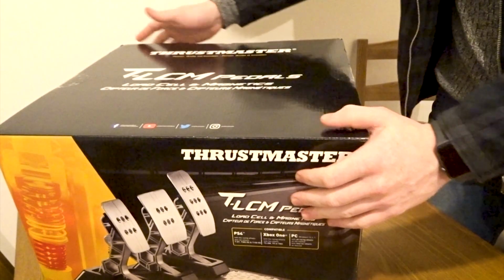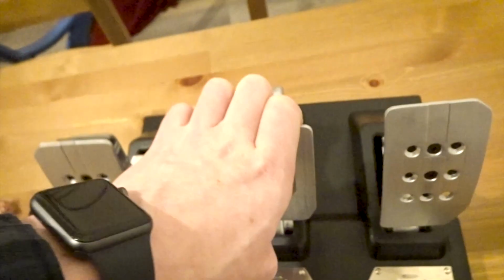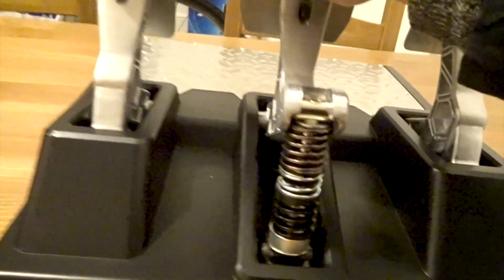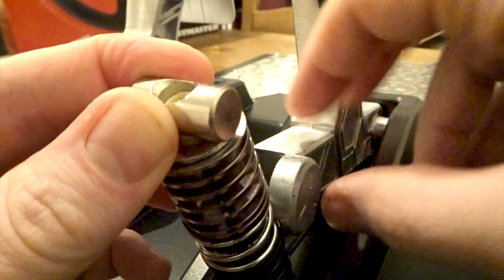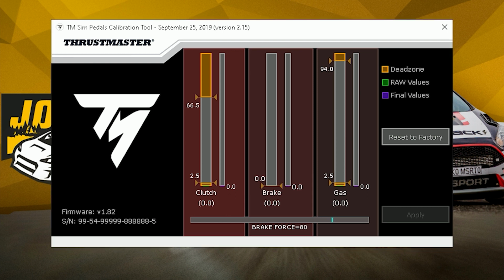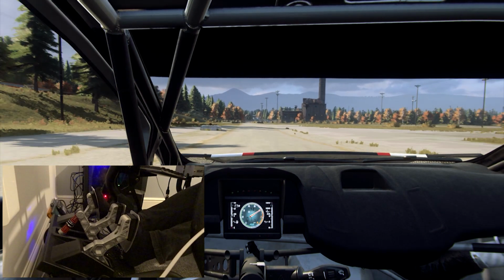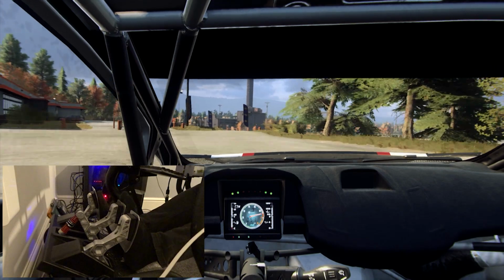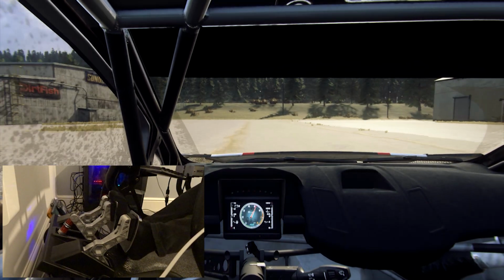Thrustmaster T-LCM Load Cell - Setup/Settings/Unboxing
Thrustmaster have just developed their new pedal set which is their first with load cell technology.

In this video I am unboxing the new pedals, setting them up to my rig and also tweaking the spring and calibration options to my liking.